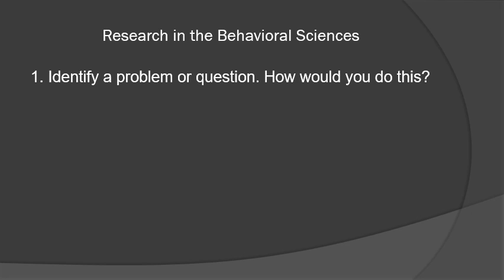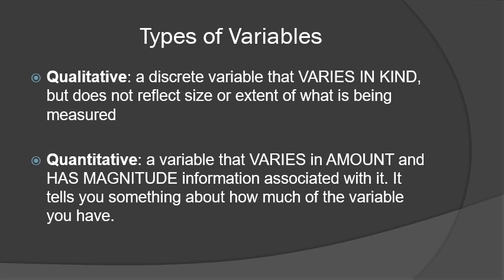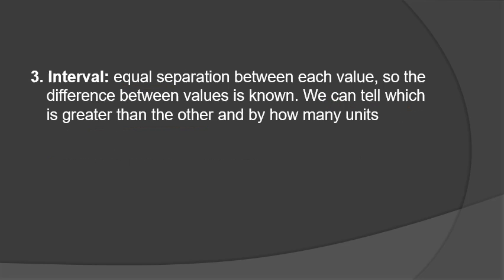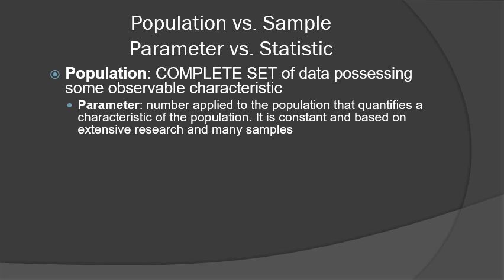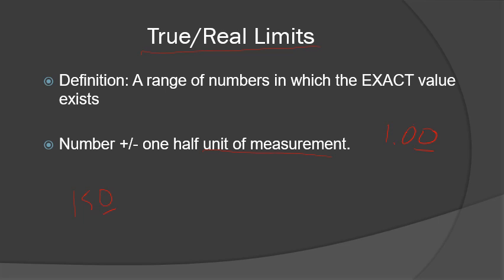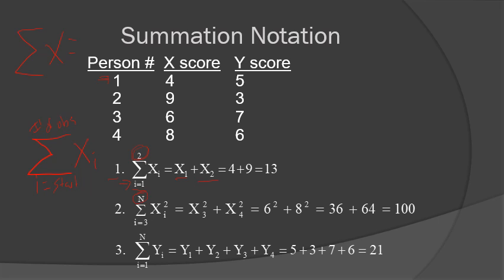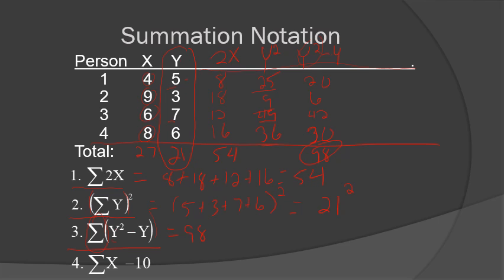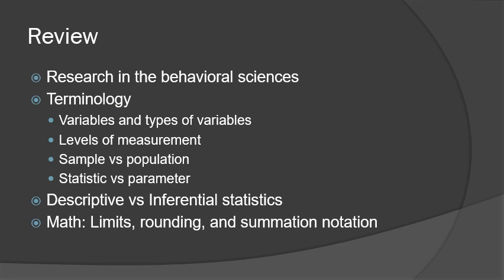1 Measurement, Research Methods, Summation Notation